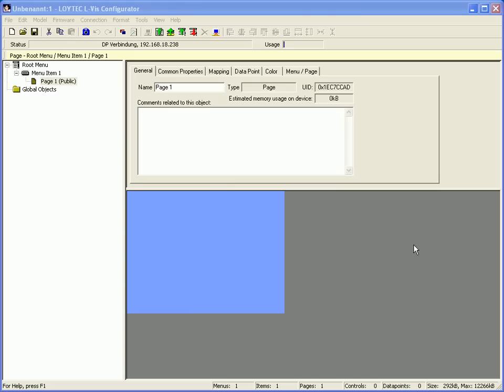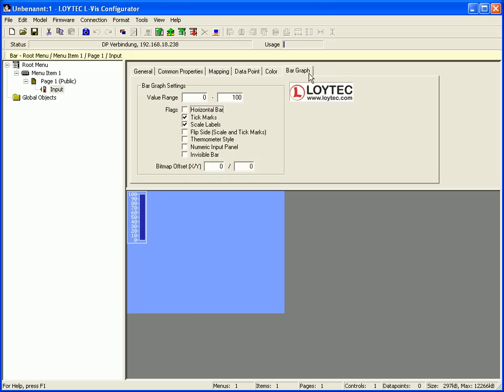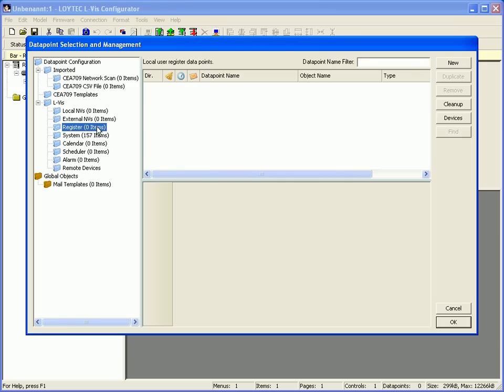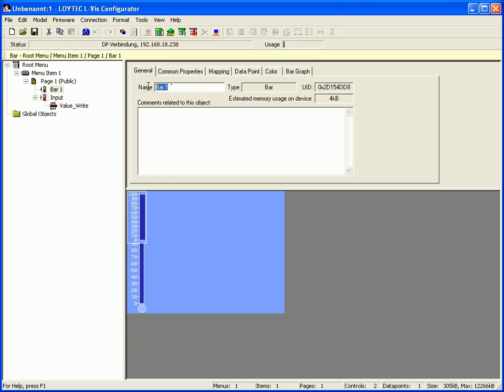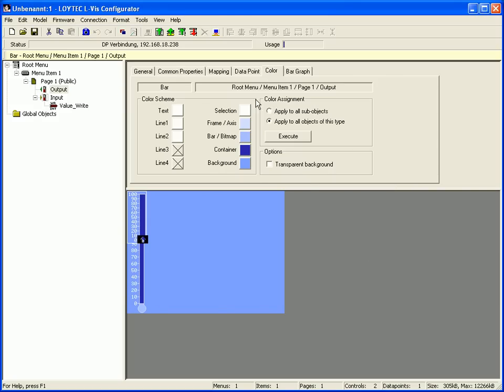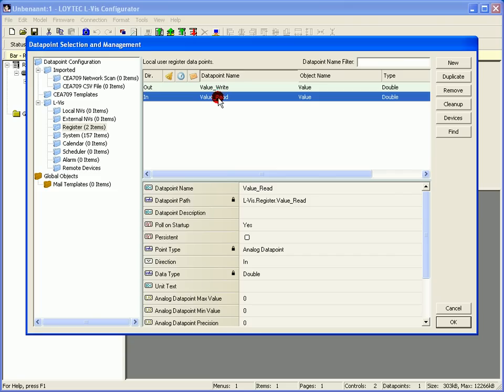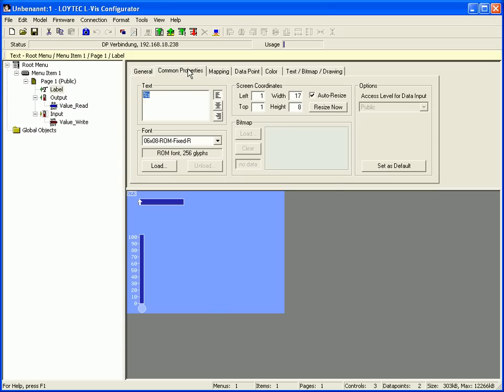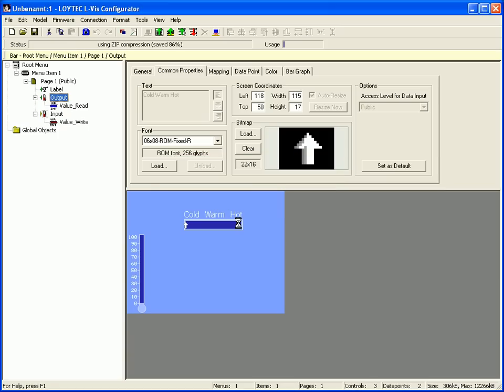LOYTEC L-VIS/L-WEB Configurator - How to use bar controls [V004]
This tutorial describes how to configure an L-VIS Touch Panel with the configuration tool L-VIS Configurator. You can use this tutorial also for the following devices: L-VIS Touch Panel (LVIS-3E100, LVIS-3E112, LVIS-3E115, LVIS-100-RE Room Edition, LVIS-ME200, LVIS-ME212, LVIS-ME215);